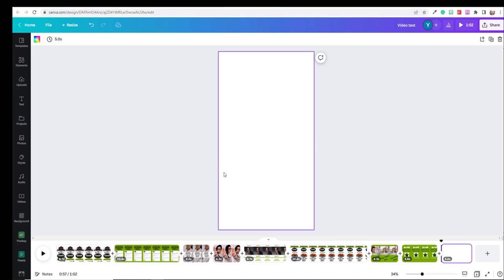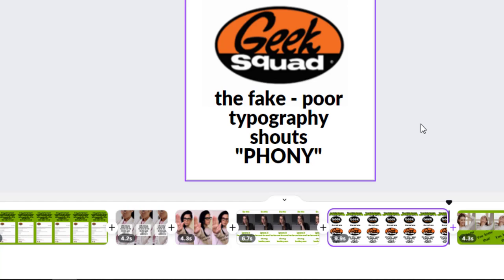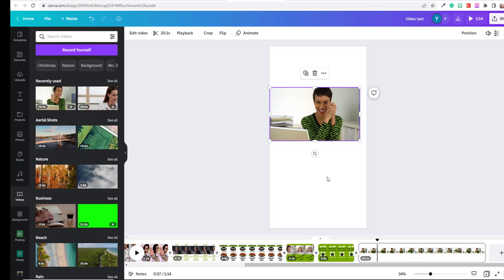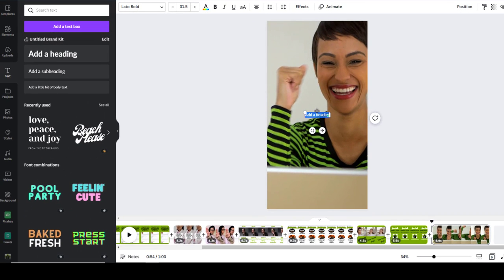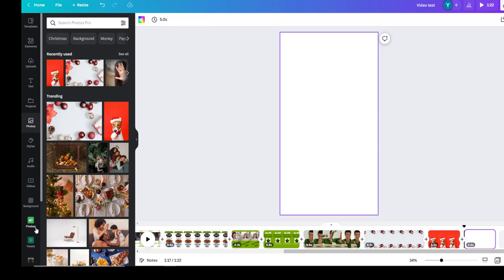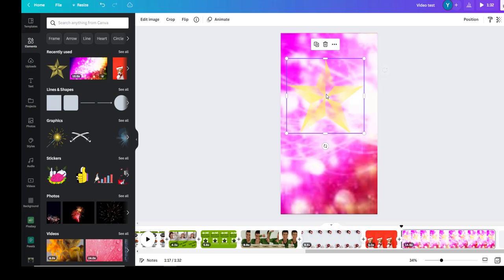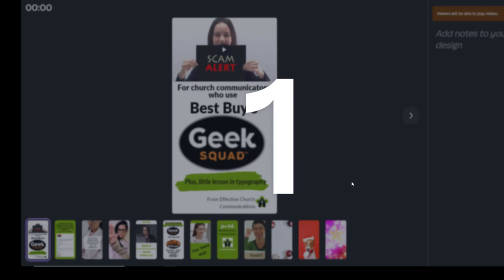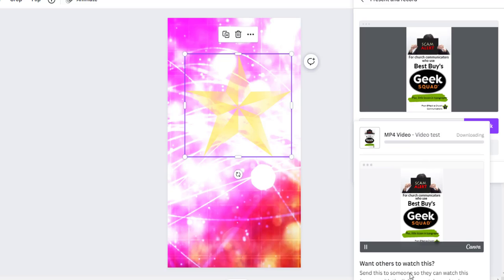Intro to How to Create a Video with Canva even though I'm not really sure what I'm doing.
This isn't one of my carefully researched and put-together videos!
But I love Canva and have just started experimenting creating videos with it. Even though I don't quite know what I'm doing, here it is with me playing around.

I promise more as I learn more, but just jump in and try things!

For more information on how to create effective church communications that will help your church fully fulfill the Great Commission, go